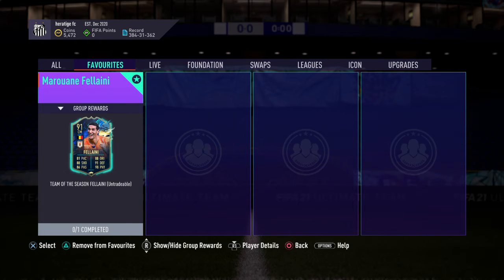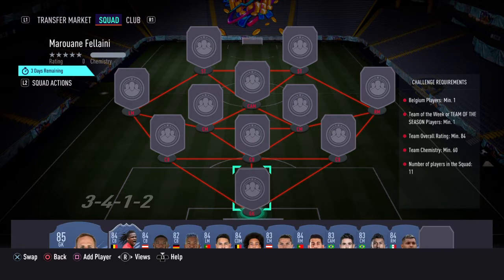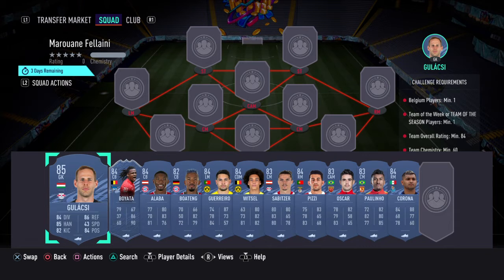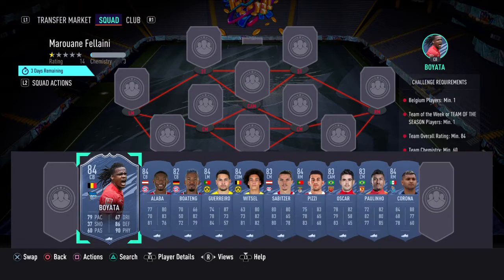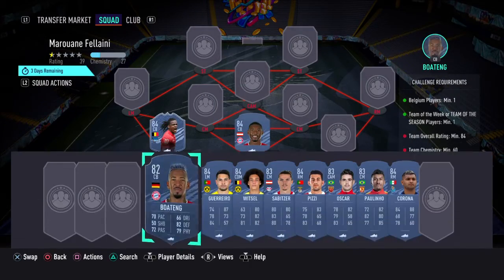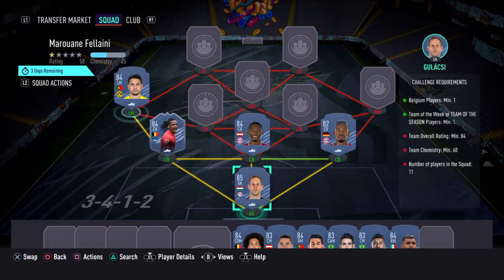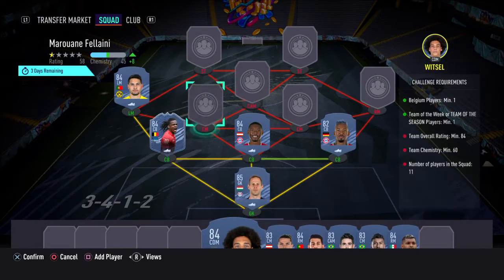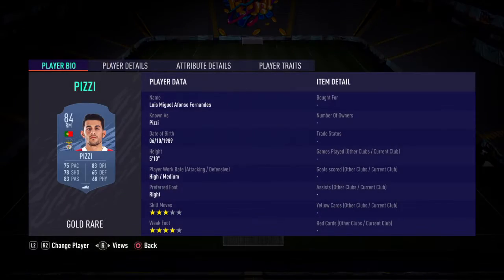91 'TOTS' MAROUANE FELLAINI SBC CHEAPEST SOLUTION!!